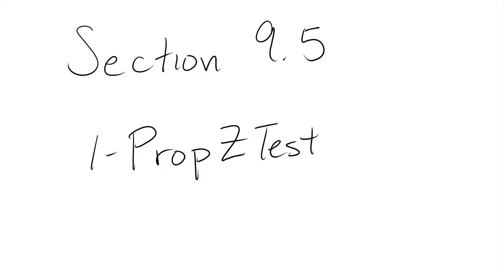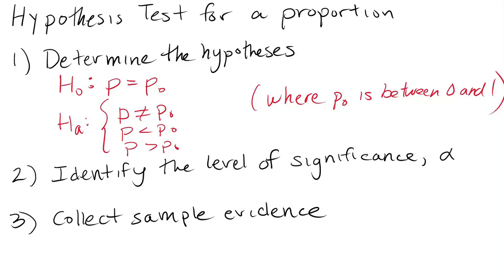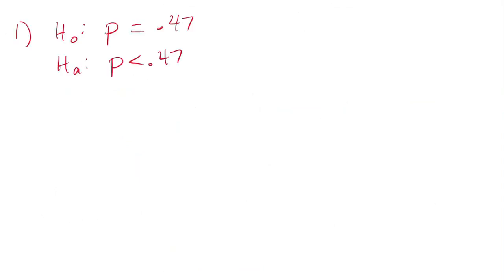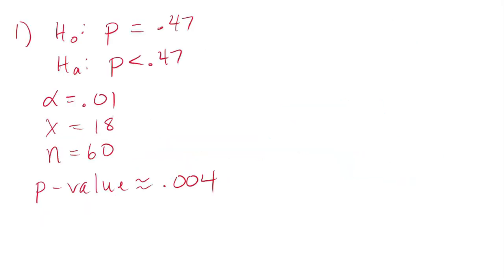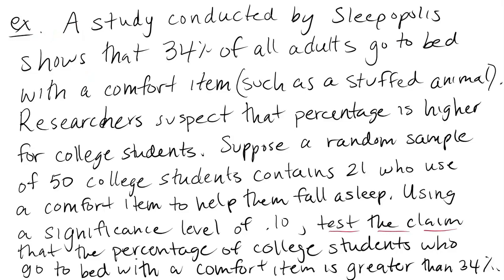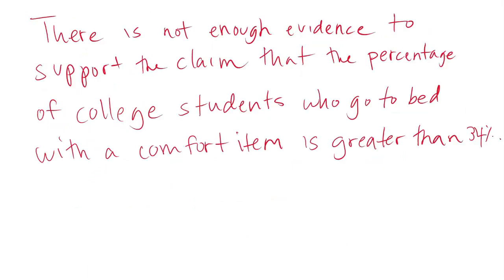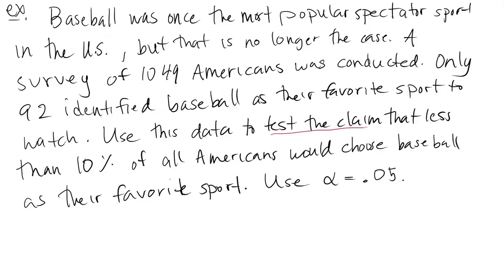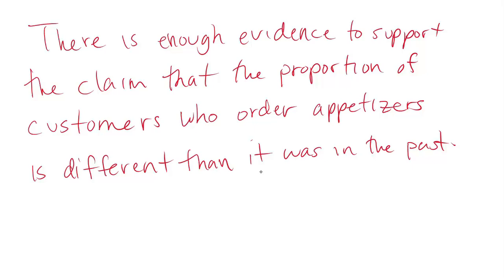1PropZTest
Hypothesis test for a proportion.